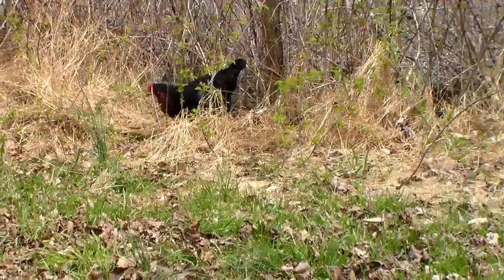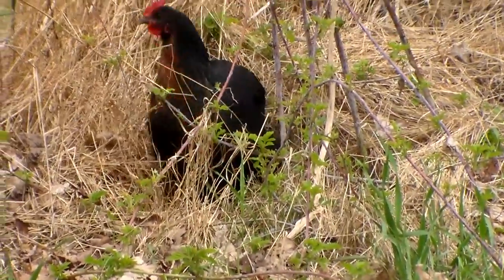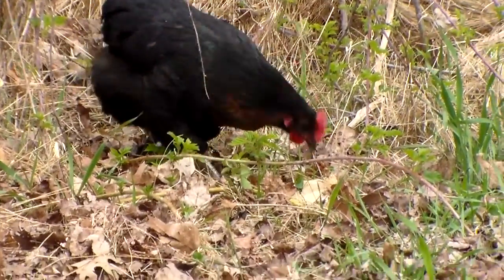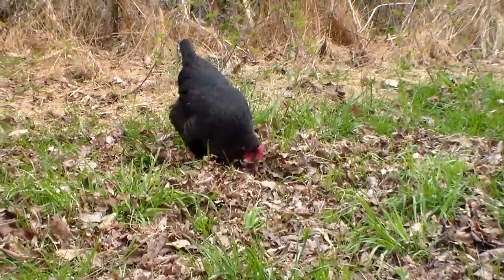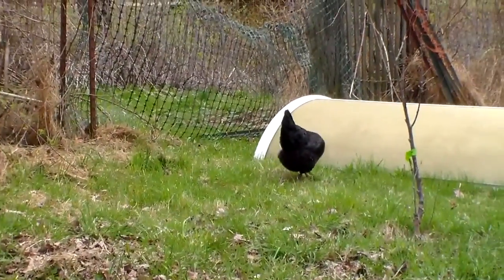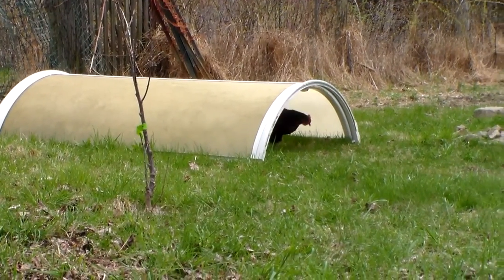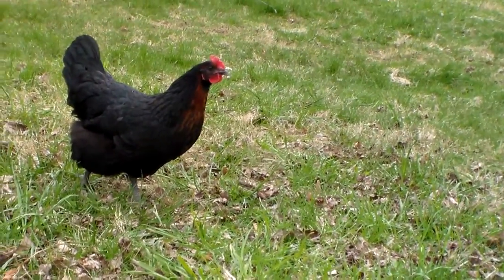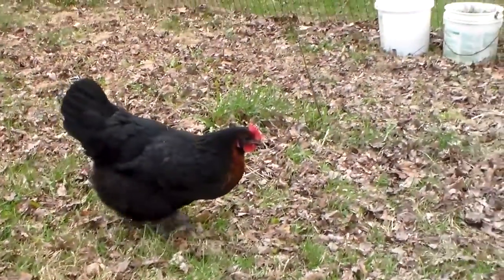French Black Copper Marans Chicken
One of our Marans hens out on the farm.